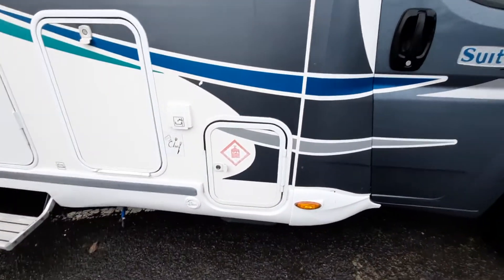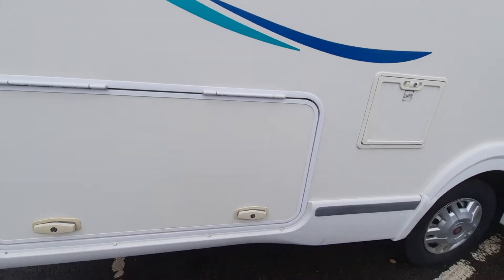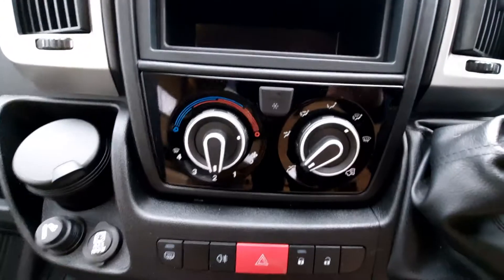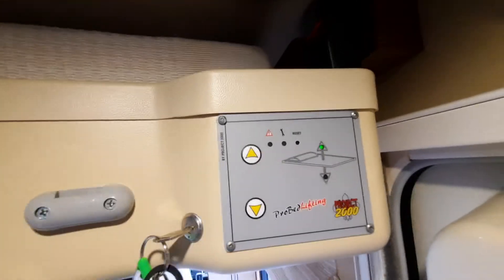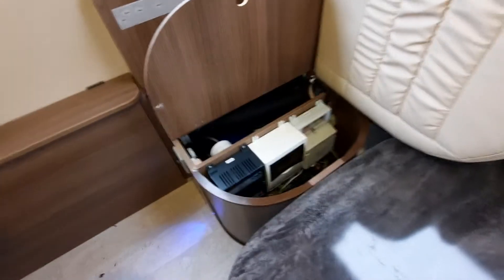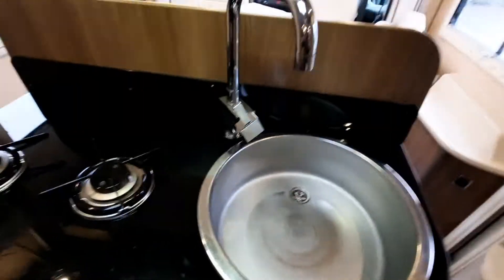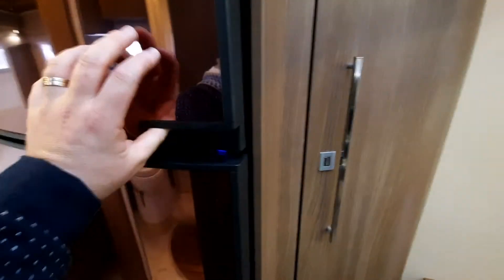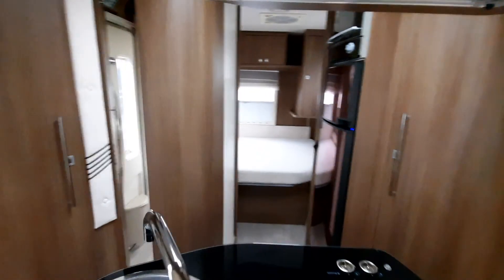2013 Chausson Suite Relax